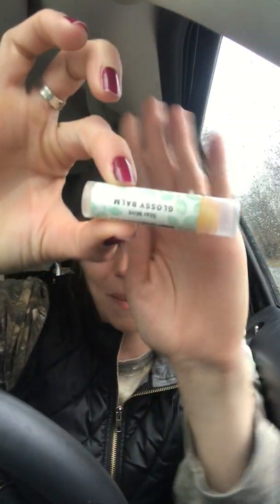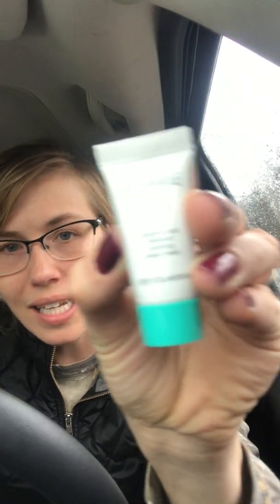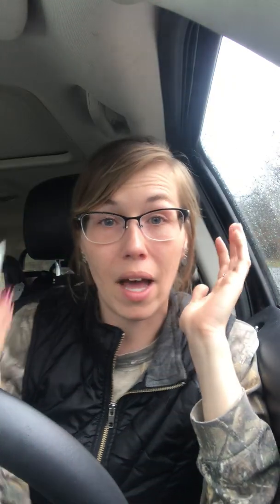Sample Sunday: Skincare